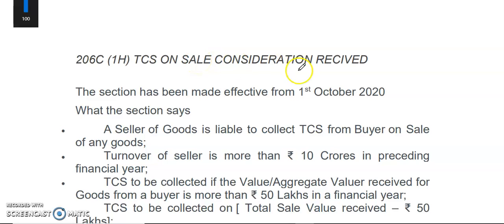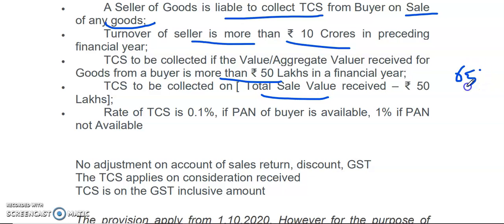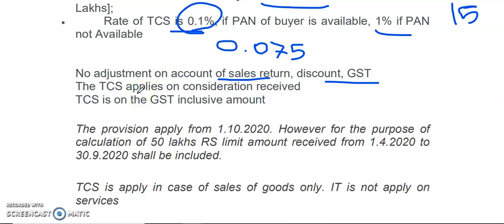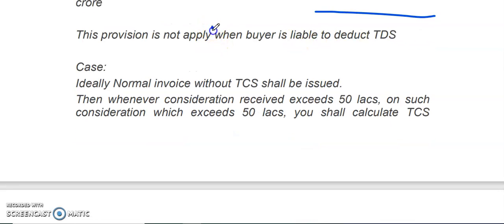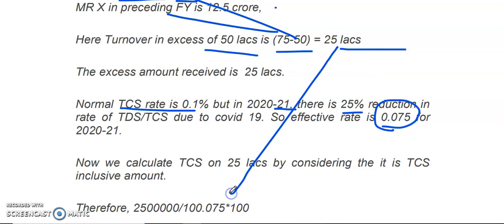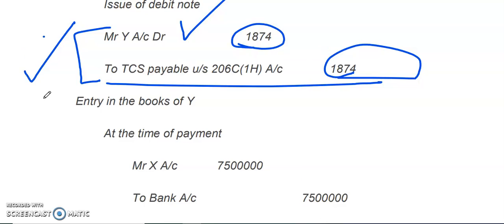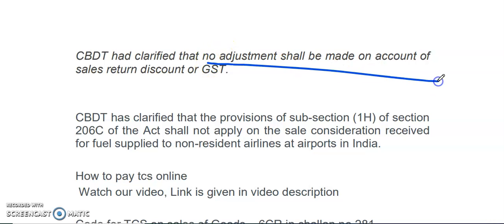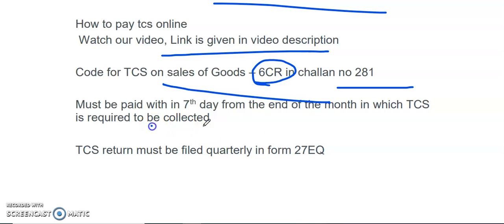TCS ON SALES OF GOODS SECTION 206C(1H)